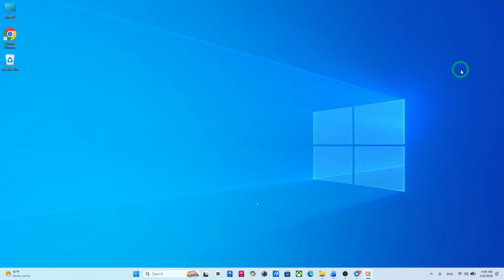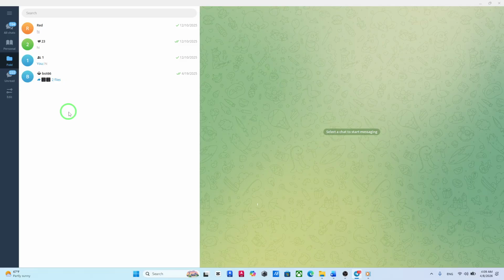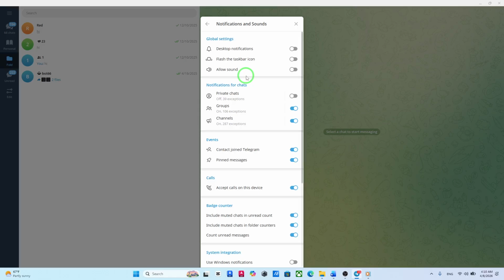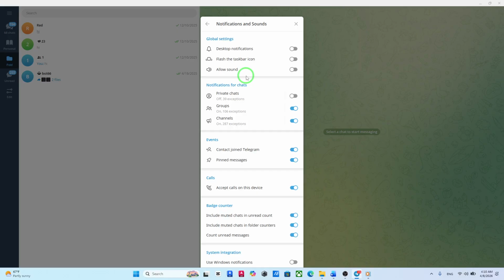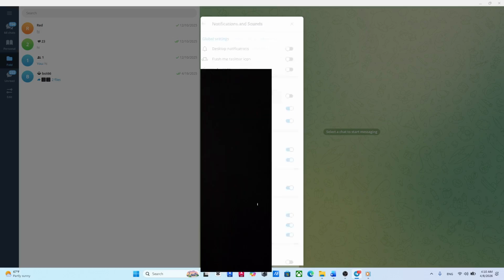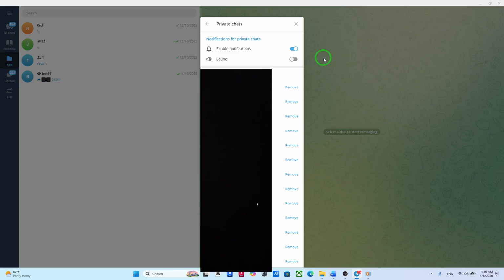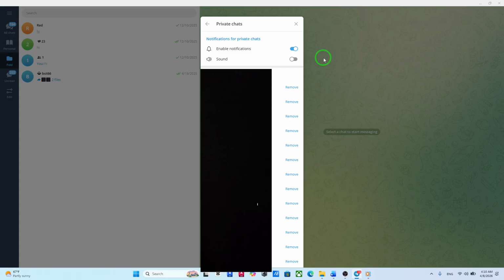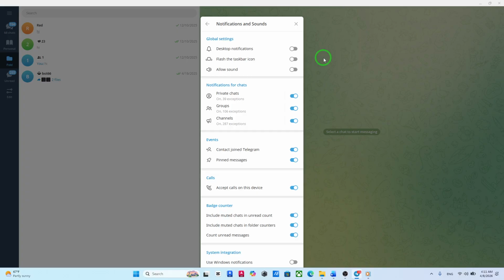How To Enable Notifications For Private Chats On Telegram App On PC (New Update)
Learn how to enable notifications for private chats on the Telegram app on your PC with this quick and easy tutorial. This guide shows you the exact steps from opening Telegram to turning on private chat alerts after the new update.

Follow these simple steps:

1. Open Telegram app

2. Click on the three lines at the left top corner

3. Enter to Settings, then Notifications and Sounds

4. Enter to Private Chats

5. Enable notifications-

Chapters:
00:00 Intro
00:12 Soultion
01:05 Outro